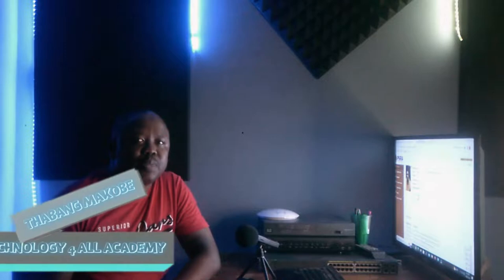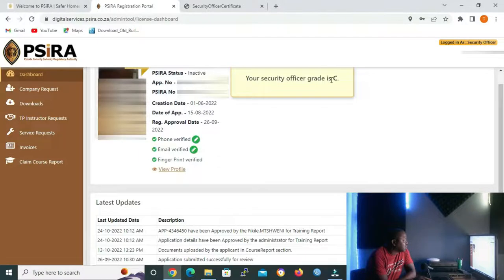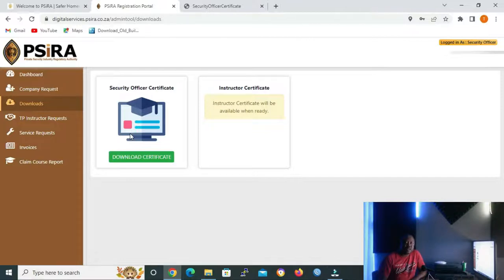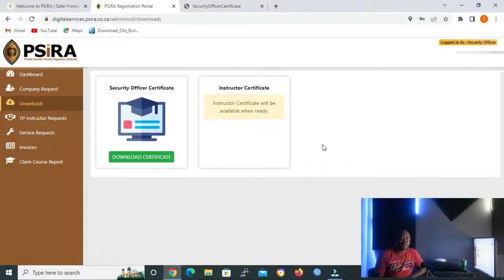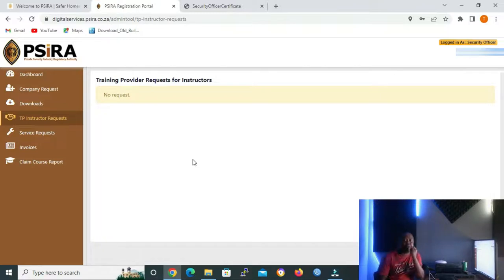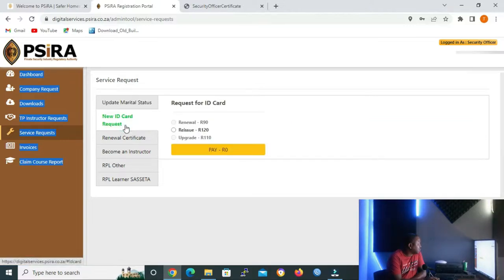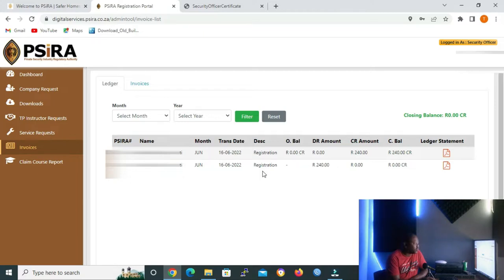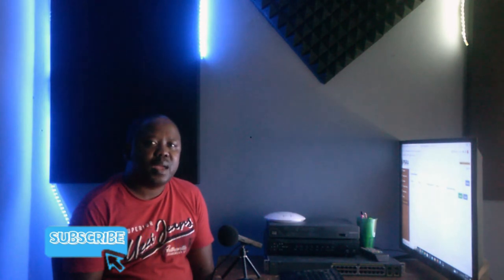Psira Portal Icon Description | Technology 4 All Academy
In today Psira Lesson we learn more about the icons, what they are and how to use them. Technology 4 All Academy.